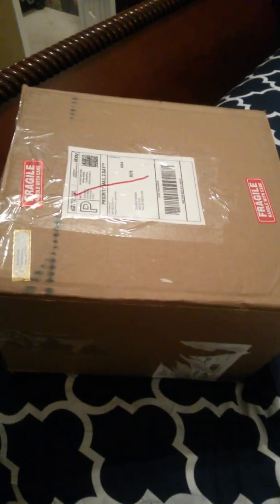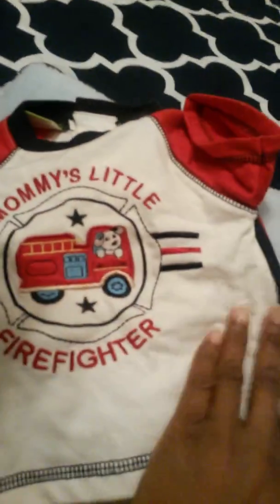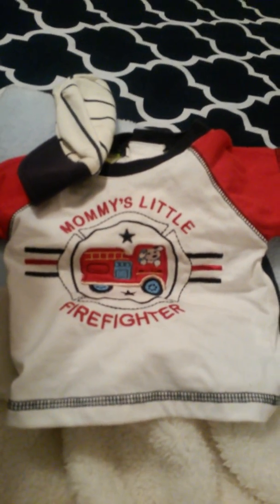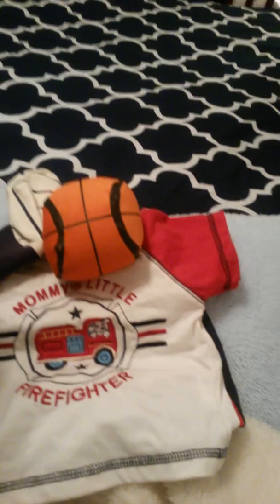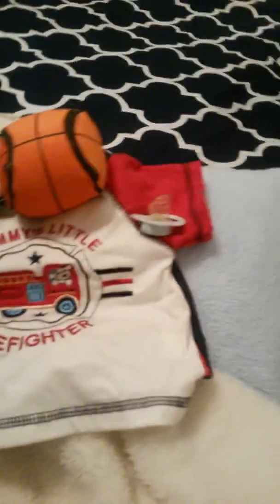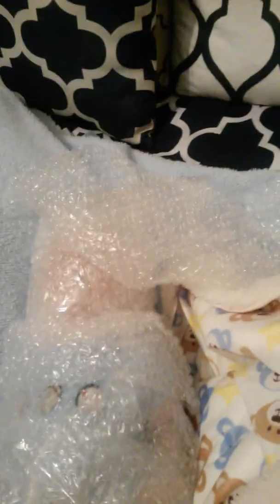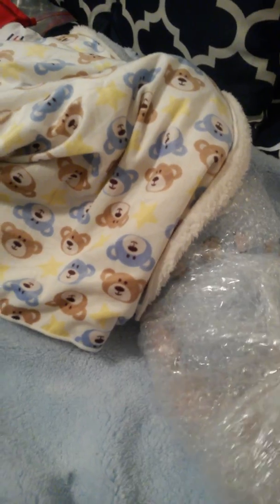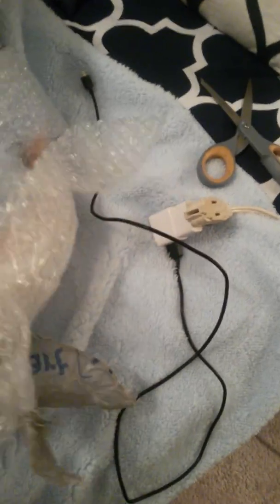Box Opening for My New Reborn Baby Boy Jamison Carter Pt. 1